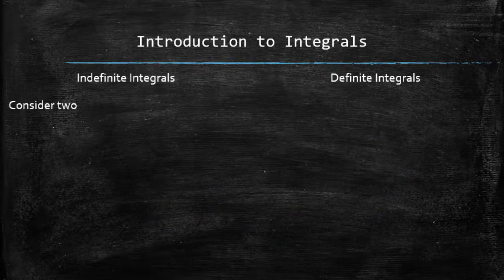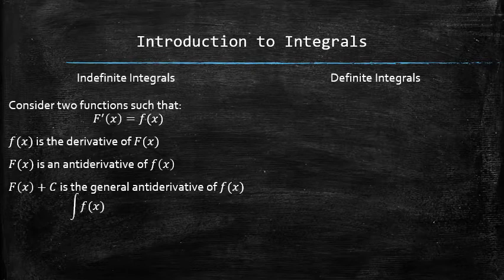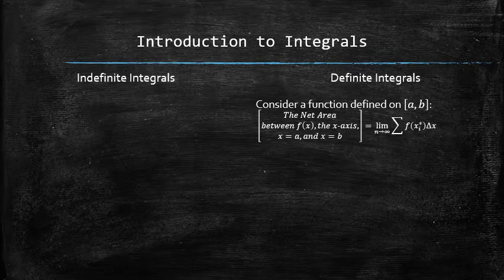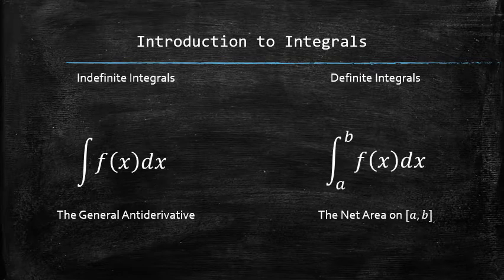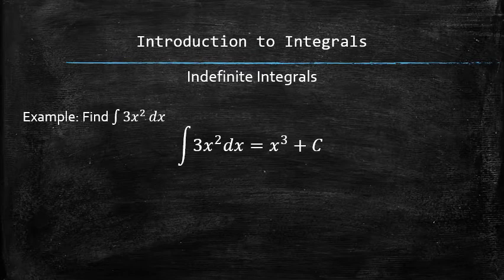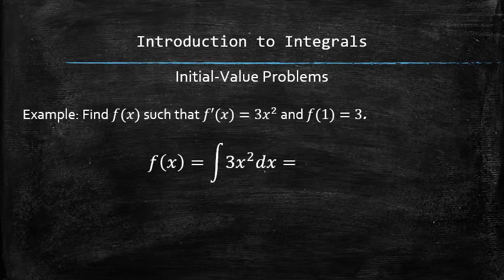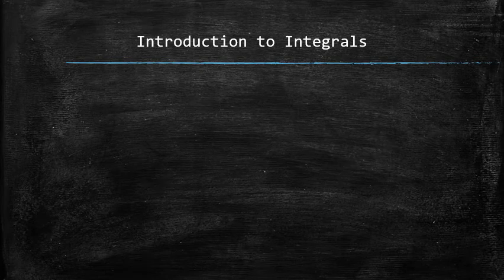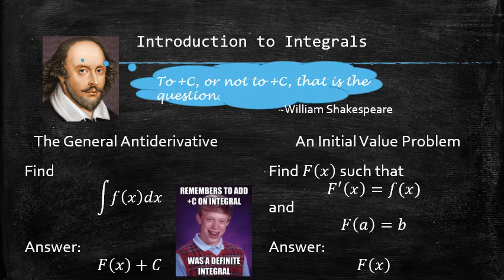Introduction to Integrals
In this video, I introduce the idea of integration and discuss the differences between definite and indefinite integrals. To navigate the lecture, you may use the following timecodes:
0:00 Intro
0:07 Two types of integrals
0:28 Introduction to indefinite integrals
1:25 Introduction to definite integrals
2:08 The summary of introductions
2:21 Finding a definite integral using geometry
2:43 Finding an indefinite integral - Example 1
2:59 Finding an indefinite integral - Example 2
3:15 Finding an indefinite integral - Example 3
3:45 Finding an indefinite integral - Example 4
4:11 To +C or not to +C, that is the question!
4:49 The table of integrals
5:08 Outro